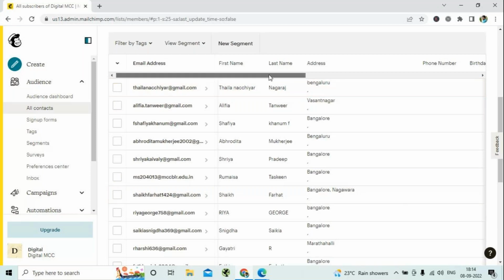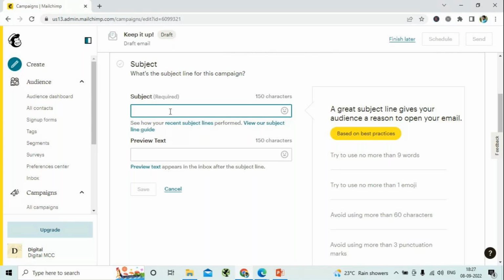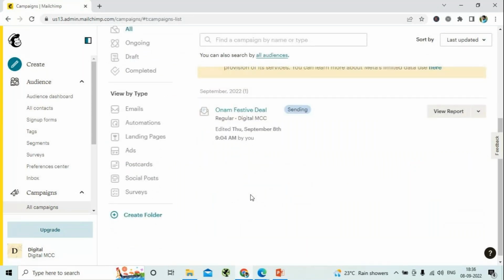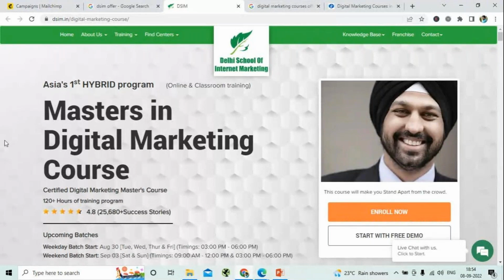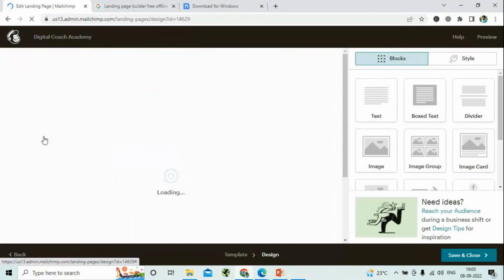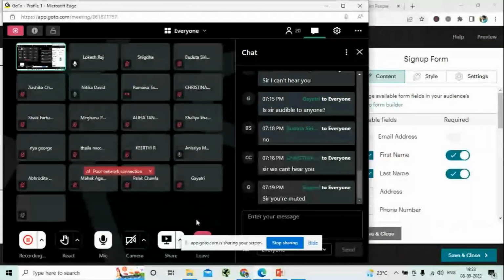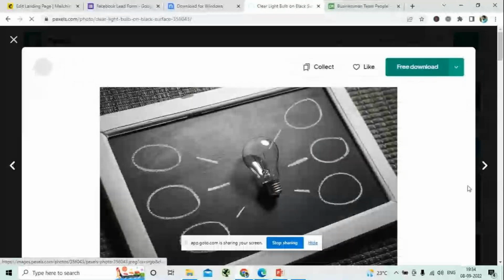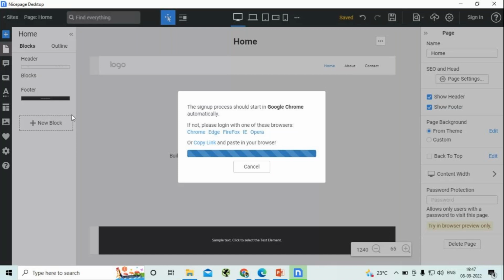Digital Marketing 8th Sep Mcc